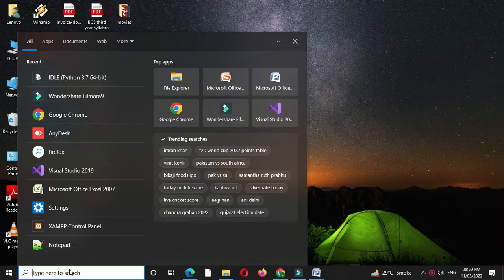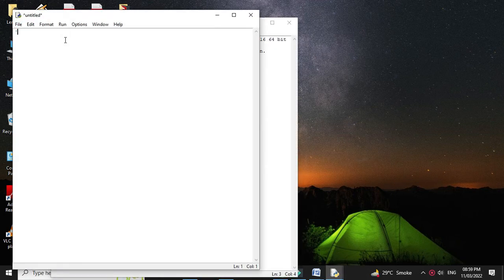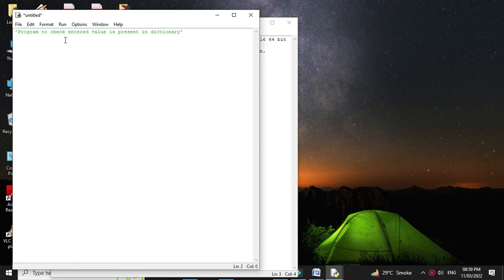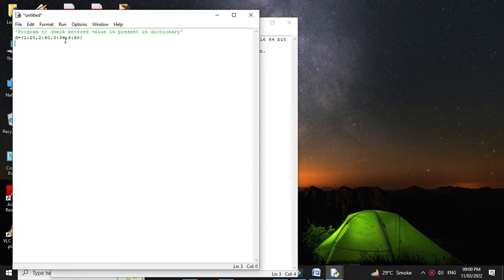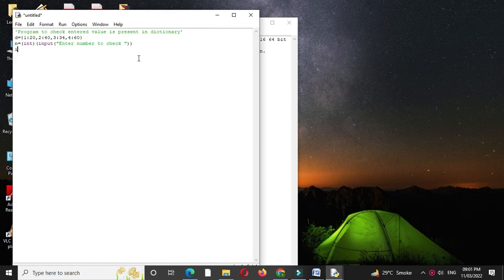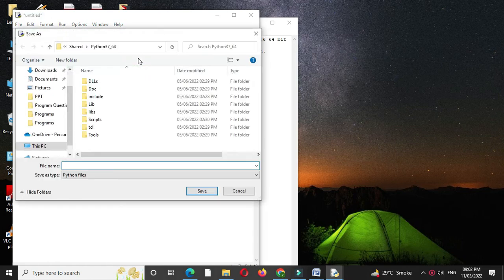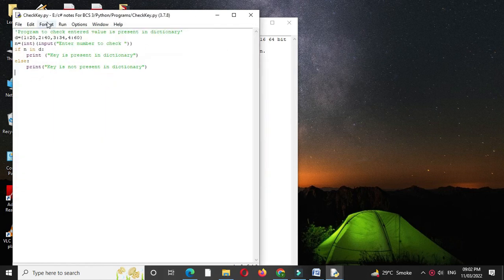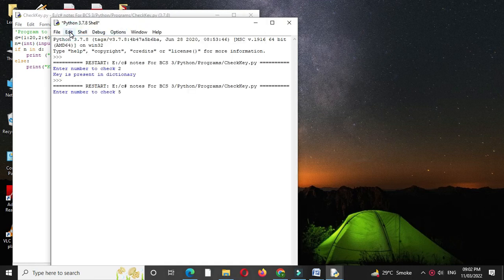Python Program To Check Entered Value Is Present as Key in Dictionary